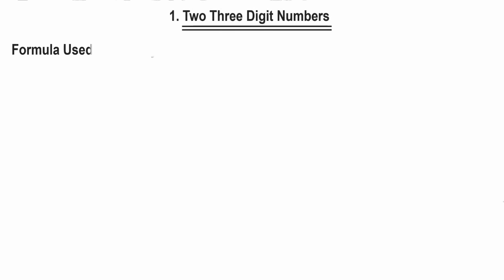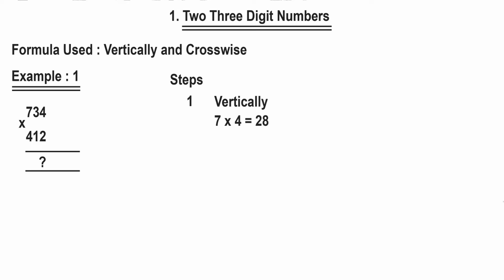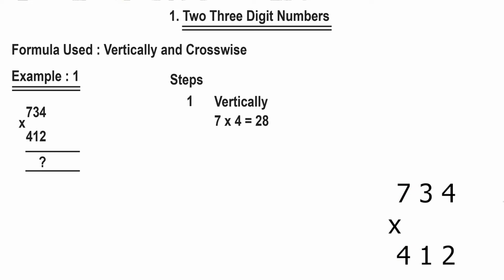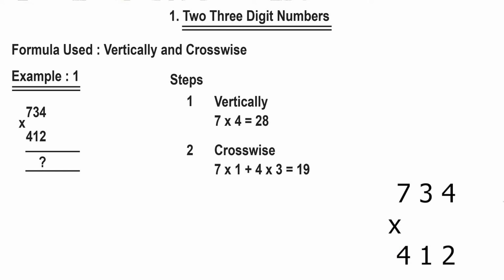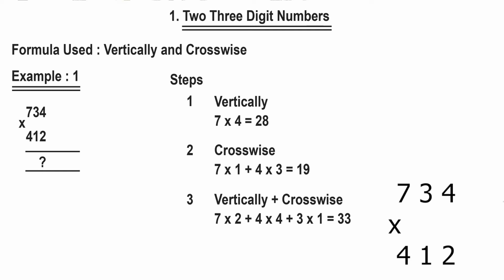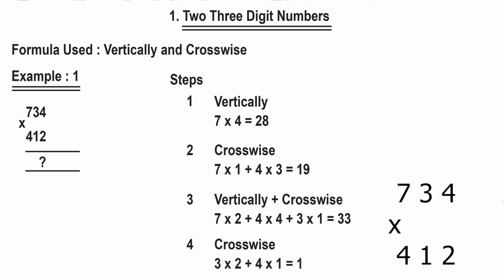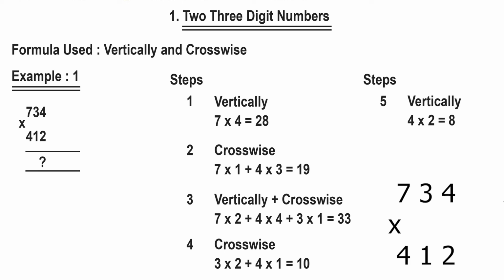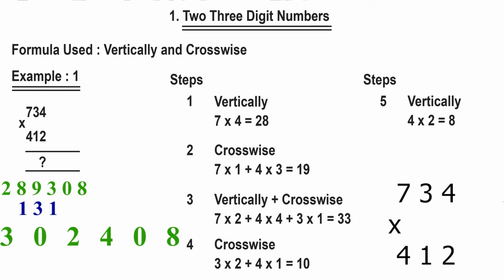Vedic Maths | Three Digit Multiplication | Maths tricks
Using Vedic Maths learn how to Multiply Two Three Digit Numbers using Vertically and Crosswise in less than 6 seconds

The video explains the steps in detail and so the calculation will take upto 5 minutes with practice you will be doing the same calculation using this method in less than 6 seconds

About Us

We @Squareroot Central are exploring the world of Mathematics and trying to make it fun and easy for all

We are using the Sutras ( Formulas)  written in vedic Mathematics to simplify complex calculations to improve the two major aspects when it comes to solving any problem within the world of Mathematics i.e Speed and Accuracy

We begin with the four fundamental pillars of Arithmetic